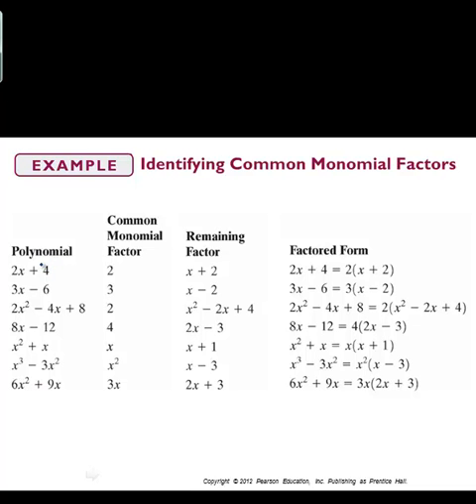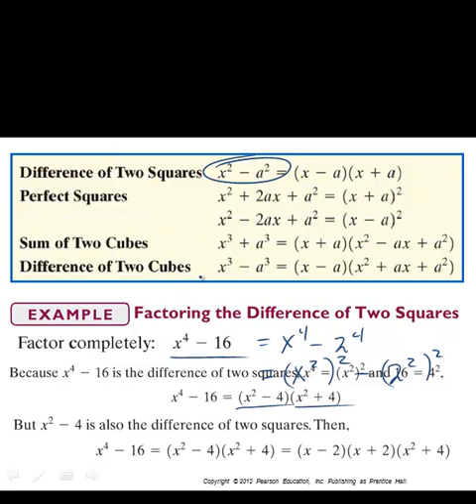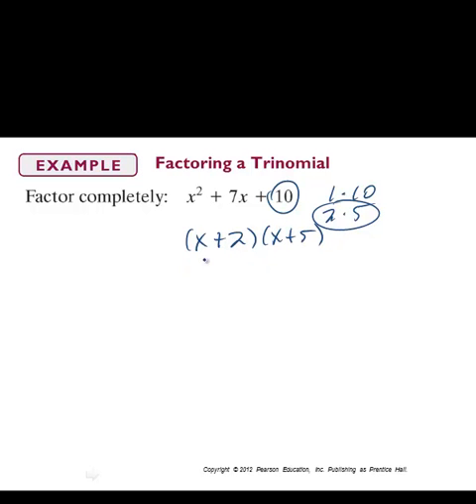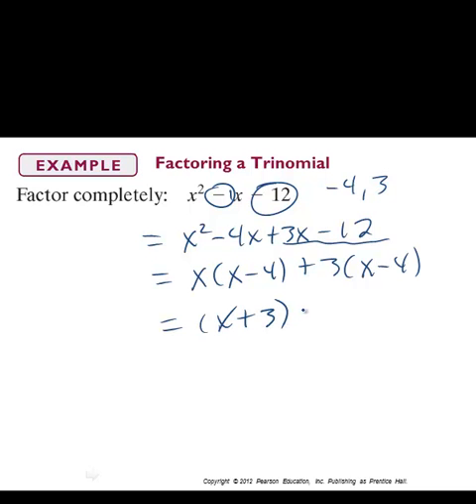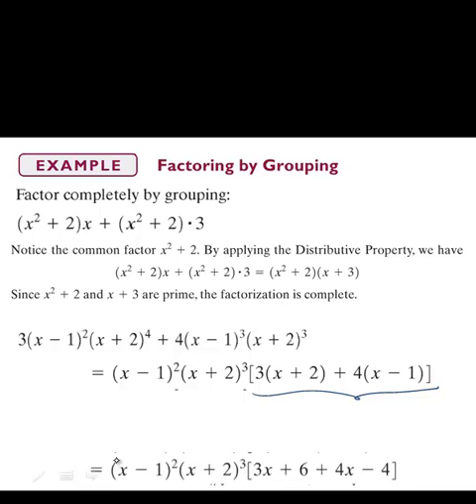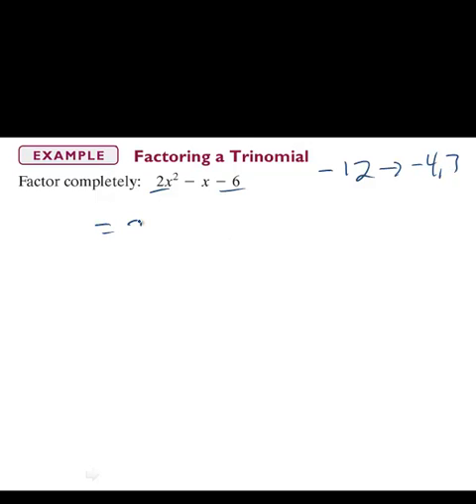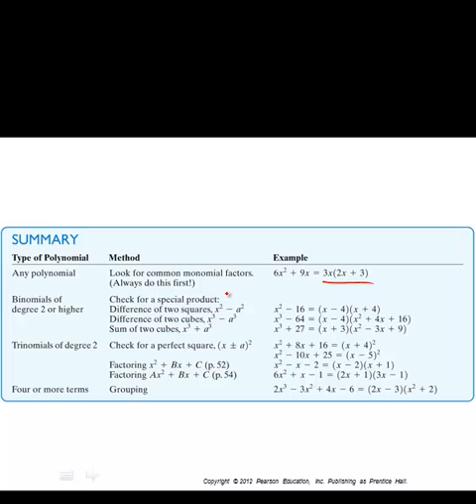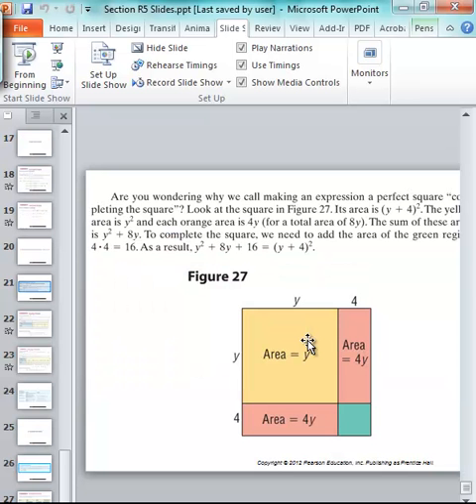MAT 121 WW3 Lecture on Section R5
Lecture on factoring polynomials.